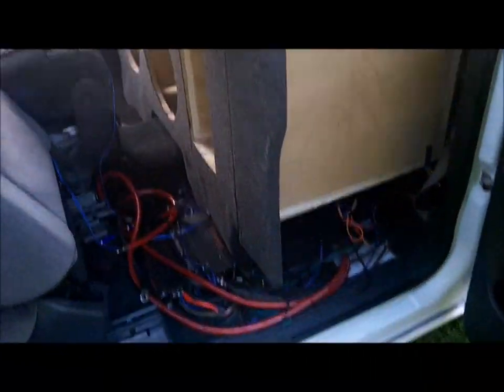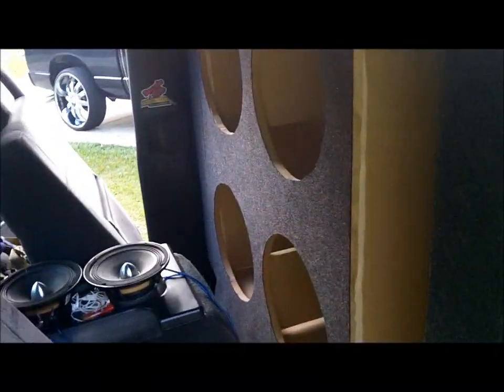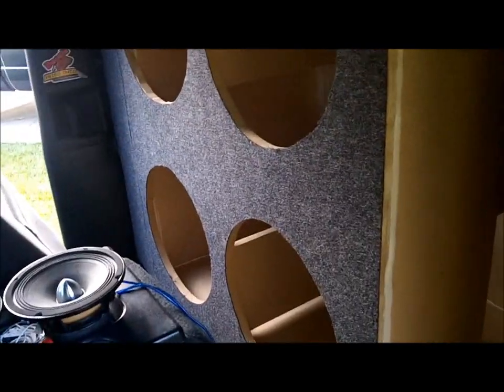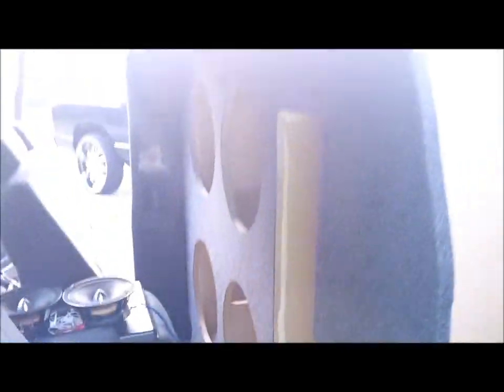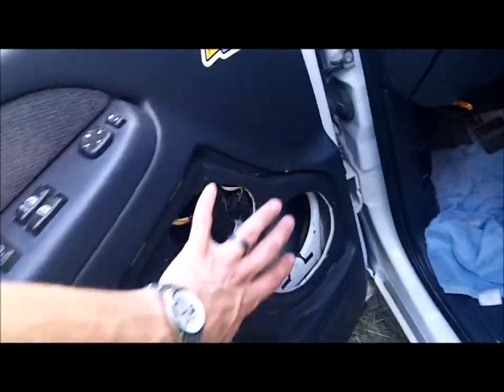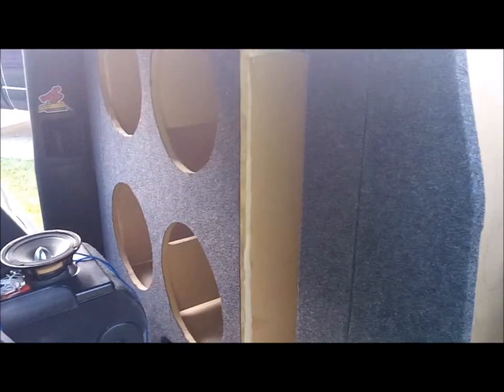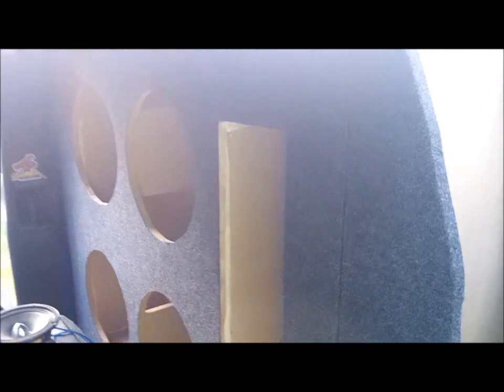The Beginning Obsidian Audio Build 4 15's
Got the box for the 4 obsidian audio 15's built